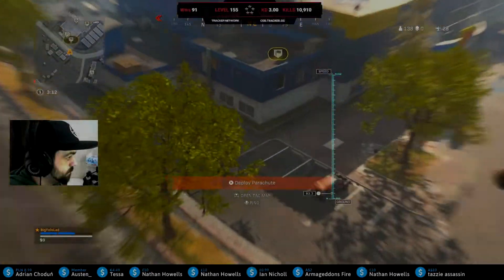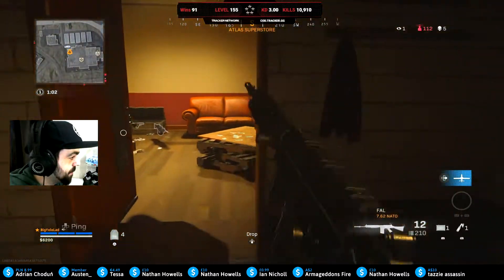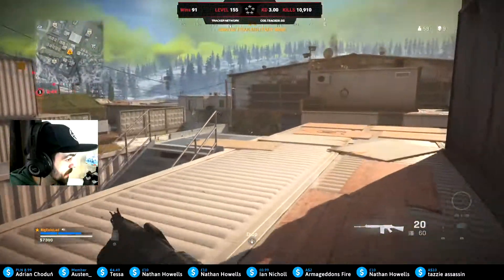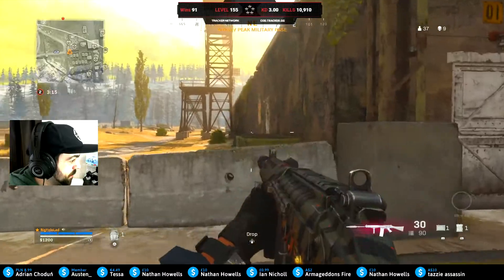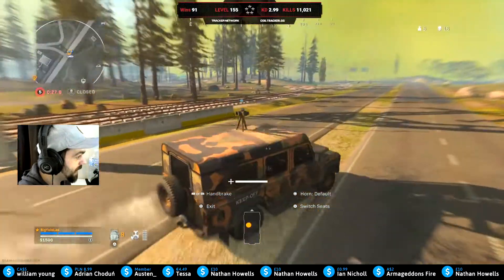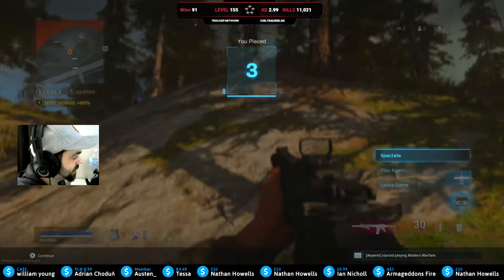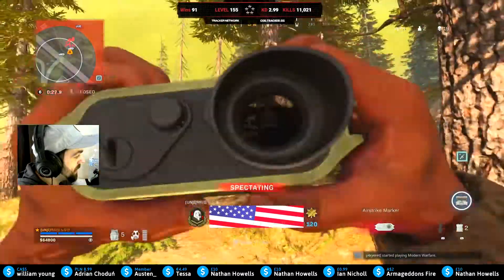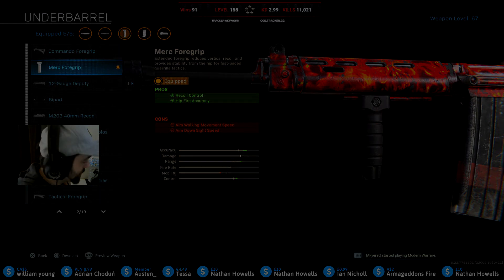THE 1 SHOT KILL FAL IS BETTER THAN SMGS IN WARZONE! BEST FAL SET UP WARZONE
THE 1 SHOT KILL FAL IS BETTER THAN SMGS IN WARZONE! BEST FAL SET UP WARZONE. THE FAL GOT A HUGE BUFF AND NOW 1 SHOTS TO THE HEAD UP CLOSE, WHAT DO YOU THINK OF THE FAL IN WARZONE

Become a channel member to play with me on the weekends and get exclusive emotes and badges in chat